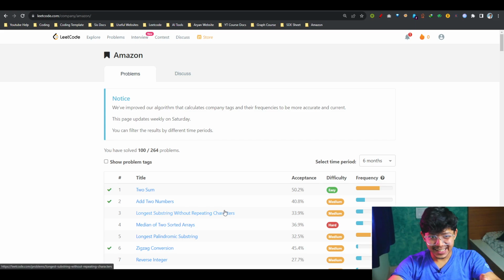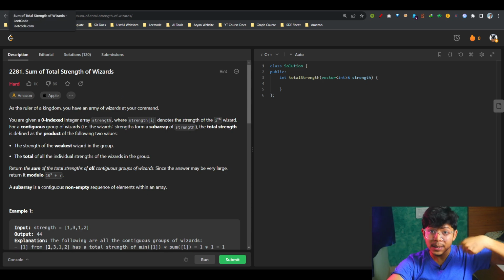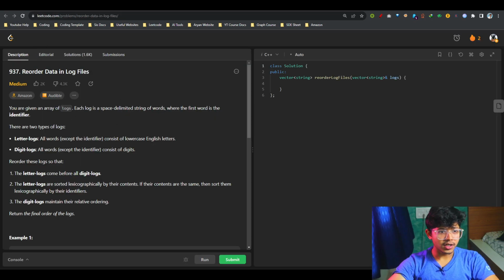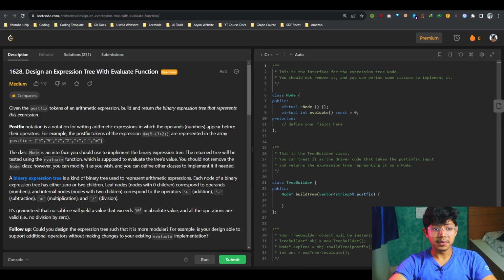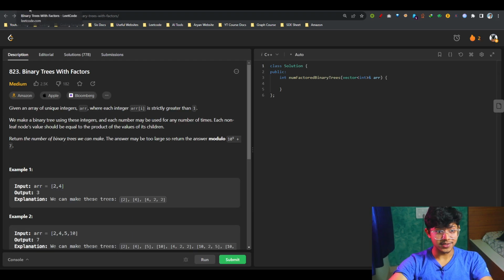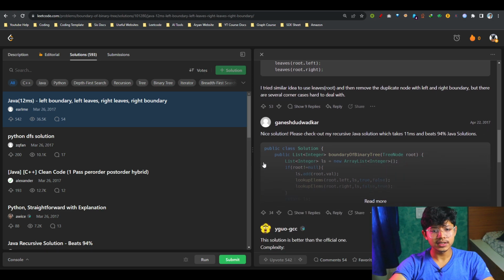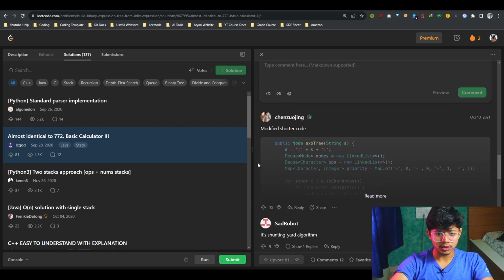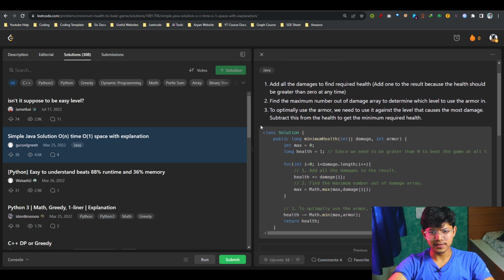50+ Most Frequently asked Coding Questions in Real Interview || Amazon Interview Preparation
In this video, I'll talk about Top 50+ Most frequently asked Interview Questions in AMAZON.

✨ Timelines✨